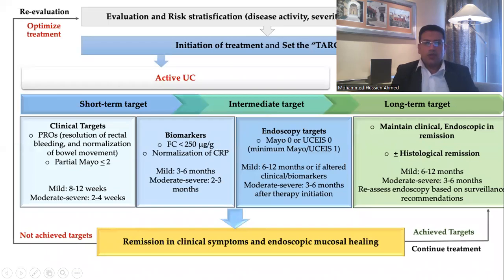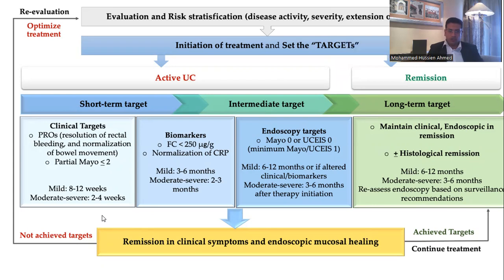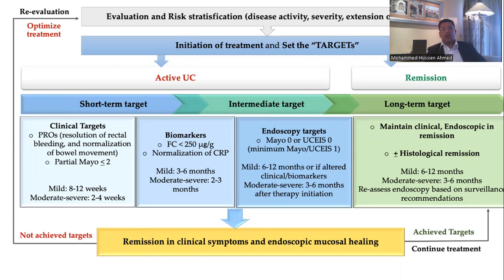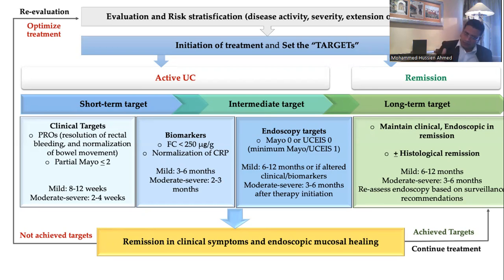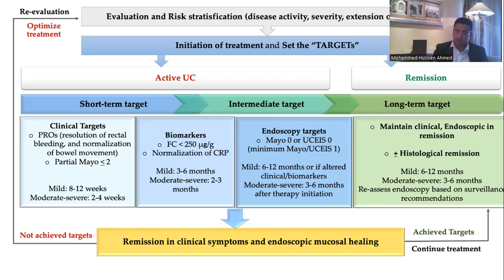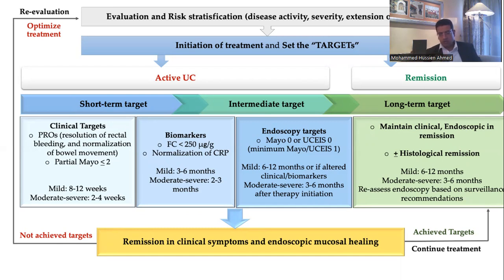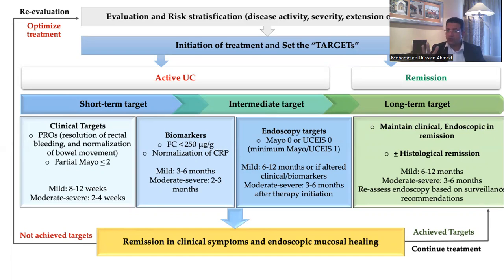Endoscopic End Point In IBD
Current rates of patient recruitment for participation in IBD clinical trials are low. This observation reflects both “competition” for patients that has occurred as a result of the myriad of clinical trials of potential new therapies as well as a reluctance to expose patients to placebo treatment considering the availability of multiple approved therapies. This situation is particularly problematic for enrollment of phase Ia and IIb proof-of-concept studies. Long timelines, invasive procedures, and changing regulatory recommendations have led to increased burdens for patients, investigators, and industry sponsors. Furthermore, contemporary clinical trial populations frequently include refractory patients who may have failed multiple medical therapies or who present late in their disease course.